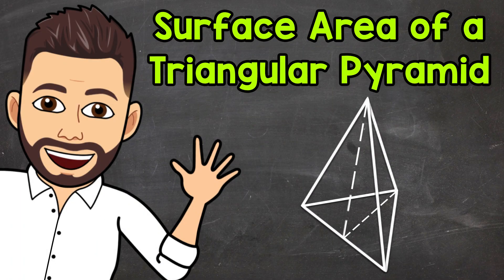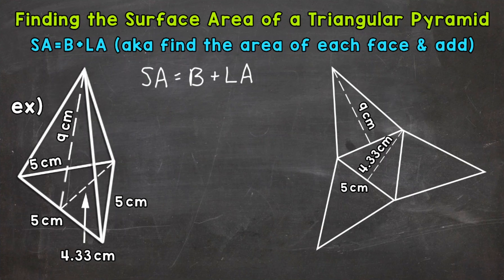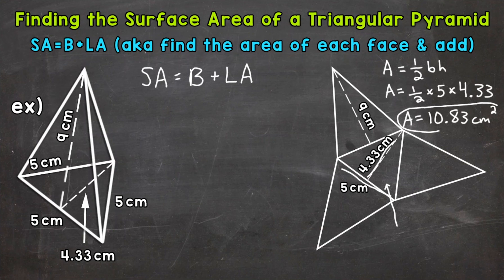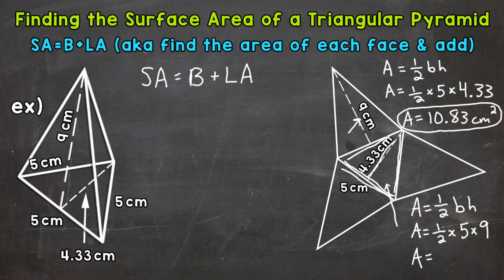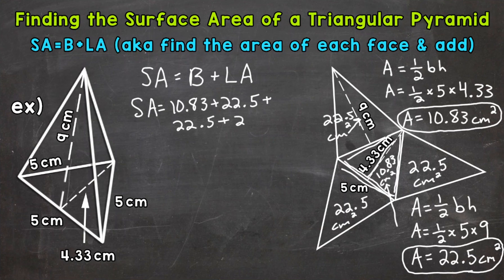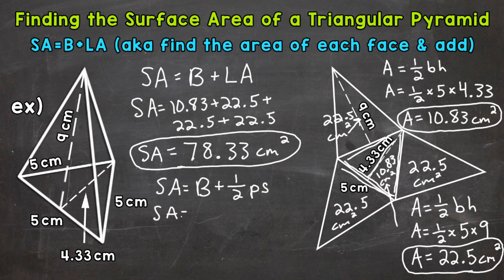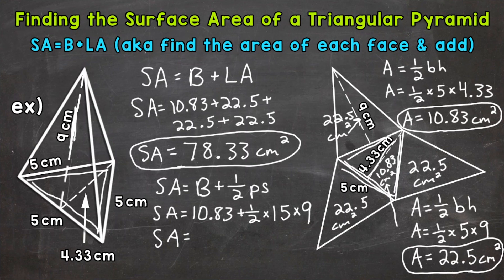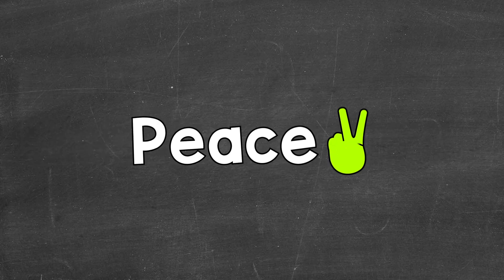Surface Area of a Triangular Pyramid | Math with Mr. J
Welcome to Surface Area of a Triangular Pyramid with Mr. J! Need help with finding the surface area of a pyramid? You're in the right place!

Whether you're just starting out, or need a quick refresher, this is the video for you if you're looking for help with how to find the surface area of a triangular pyramid. Mr. J will go through a surface area of a triangular pyramid example and explain the steps of how to find the surface area of a pyramid.

Hopefully this video is what you're looking for when it comes to calculating the surface area of a triangular pyramid.